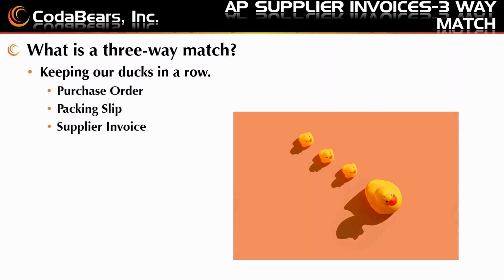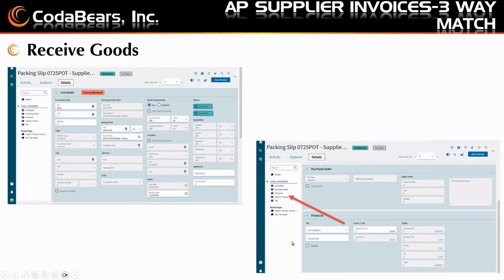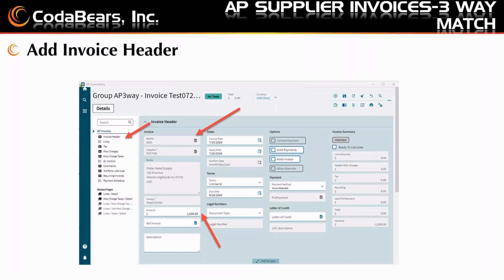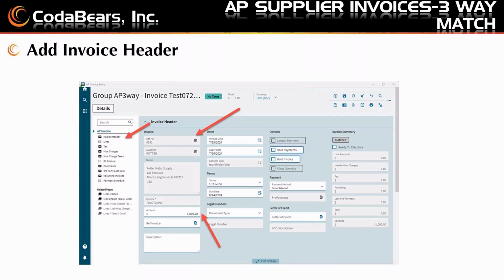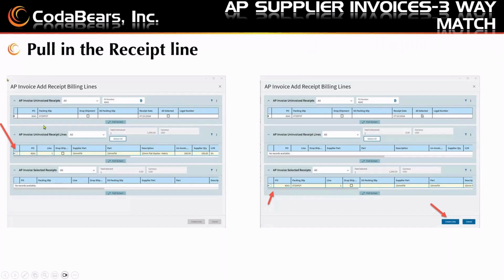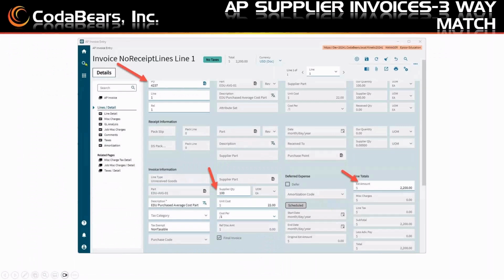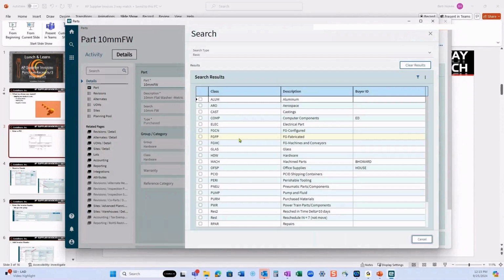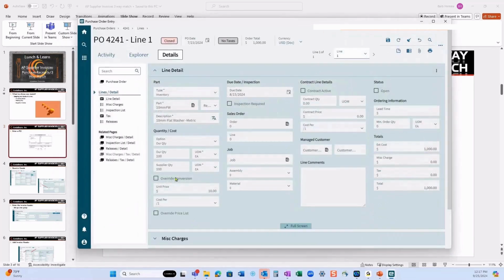AP Supplier Invoices in Epicor: Simplify 3-Way Matching with Purchase Receipts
Once goods arrive at your dock, the next step is paying your suppliers—but how do you ensure accuracy? In this Lunch & Learn session, we’ll walk you through the 3-way match process in Epicor, linking purchase orders, packing slips, and invoices to ensure everything aligns perfectly before payments are made.

Discover how Epicor’s tools make it easy to manage supplier payments while maintaining financial accuracy and preventing errors.

Key Topics Covered:

3-Way Match Basics: Learn how to connect purchase orders, packing slips, and invoices for accurate payments.
Purchase Receipts: Understand how to manage and verify goods received on the dock.
AP Process Simplification: Streamline your accounts payable workflow using Epicor.
Error Prevention: Avoid costly mismatches and ensure all data aligns correctly.
Don’t miss this opportunity to refine your AP process and enhance accuracy with Epicor’s 3-way matching capabilities!